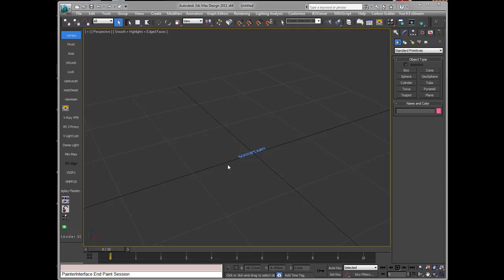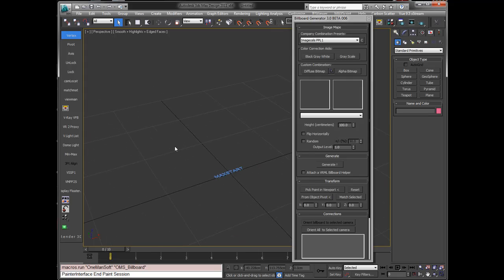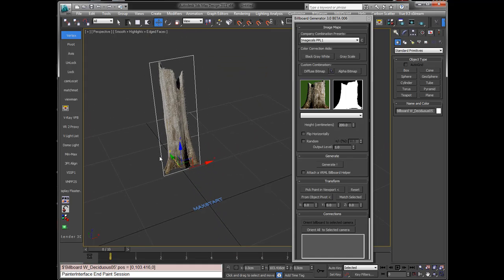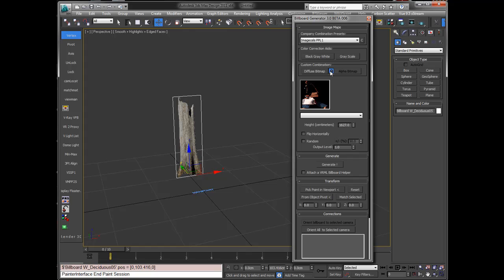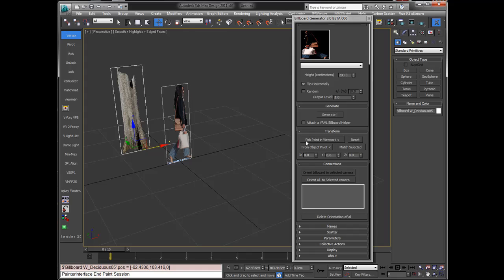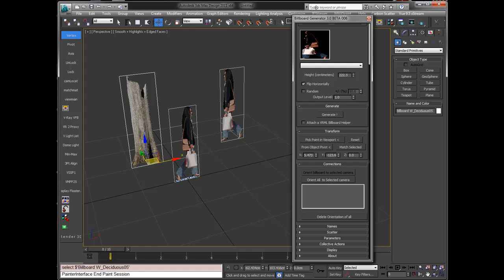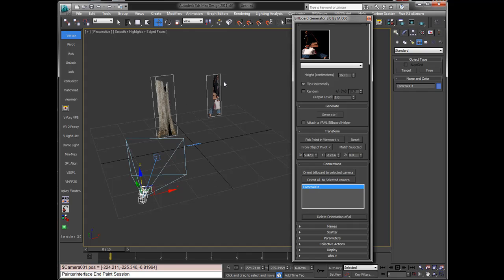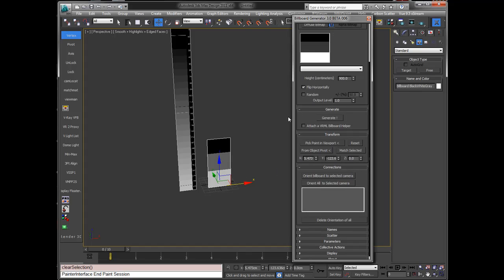Billboard Generator Tutorial (Audio)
Finally made it - An audio tutorial for the Billboard Generator Script.
It is not updated to run on MAX 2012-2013. (You may run it in Direct 3D mode but not Nitrous). Please pardon my English and the lousy audio quality of my cheapo webcam...